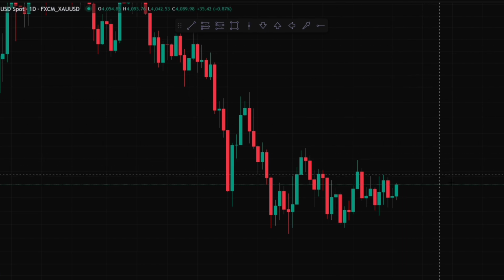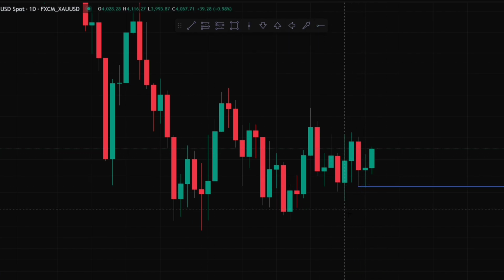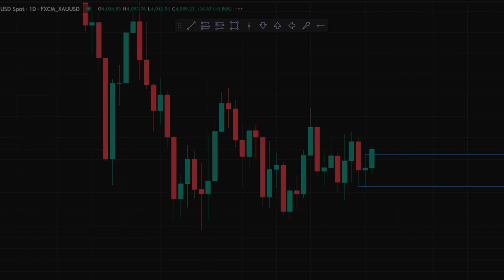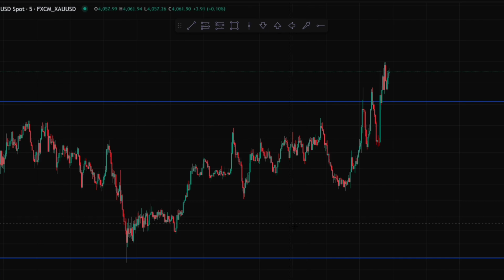80% Win Rate Trading Strategy | 1:2 & 1:3 Risk Reward Explained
Master a high-probability trading strategy with a 1:2 and 1:3 Risk-to-Reward ratio. In this video, I break down my trading setup step by step and explain how to identify high-quality entries with proper risk management.

📈 What you'll learn:

- 1:2 & 1:3 Risk-to-Reward Strategy

- High-probability trade entries

- Trade examples and market analysis

- How to improve consistency in trading

🔥 Join my Telegram channel for FREE trading signals and market analysis.